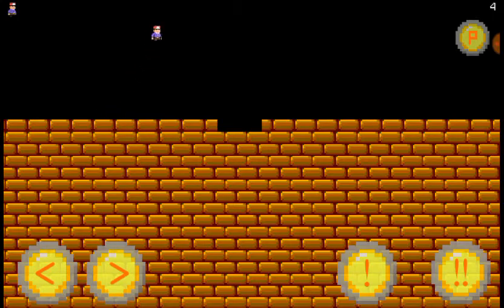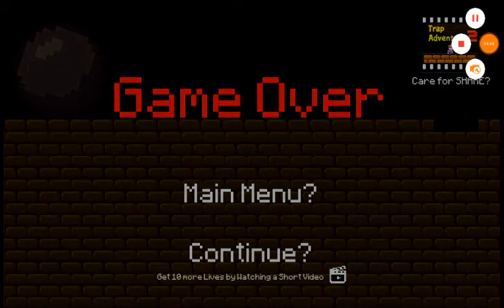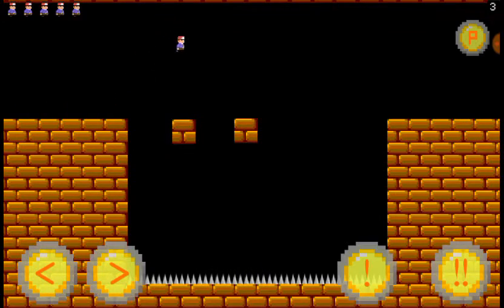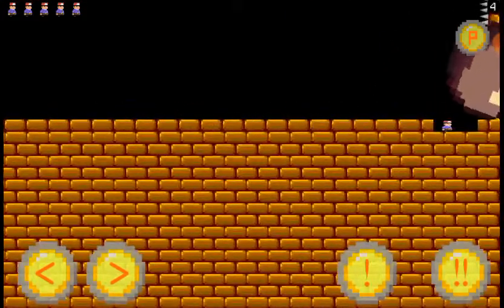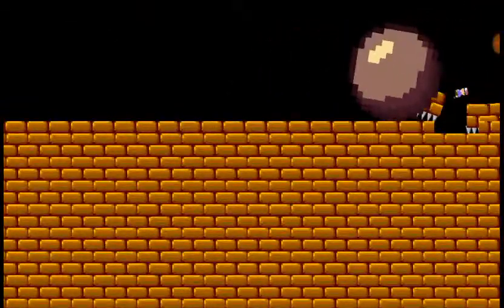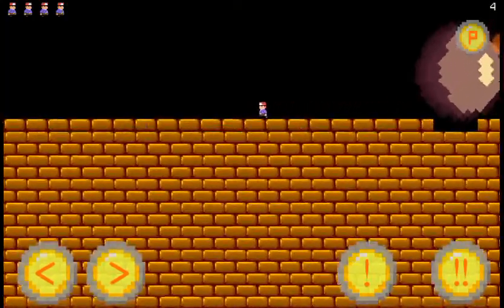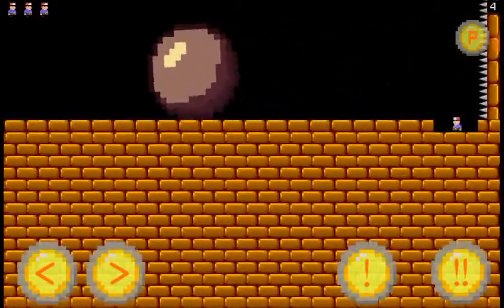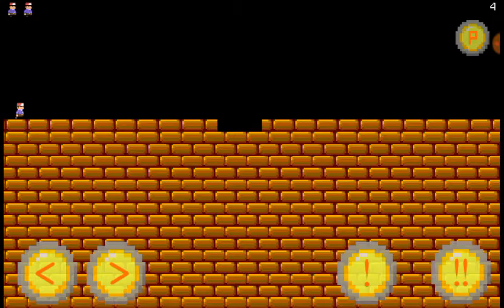Why did I download this...|| Trap Adventure 2 || Another RAAAAAAAGE video!!!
Thanx 4 watching. Enjoy the rest of ur day and I'll see u dudes l8r!😎